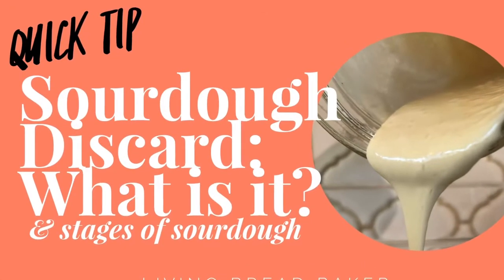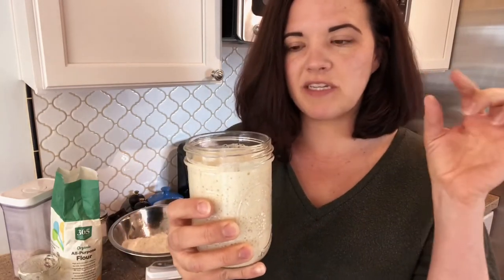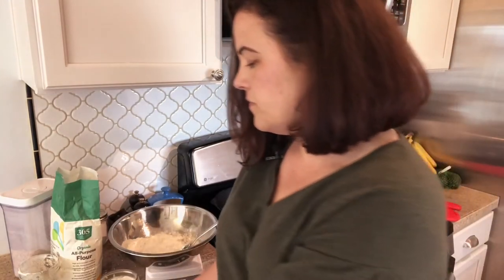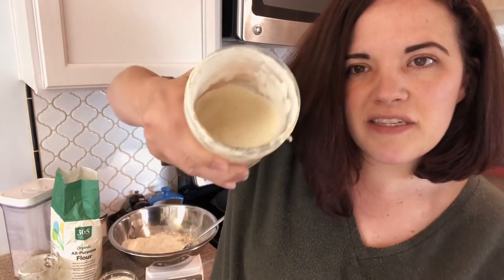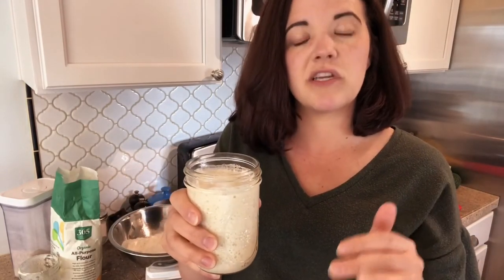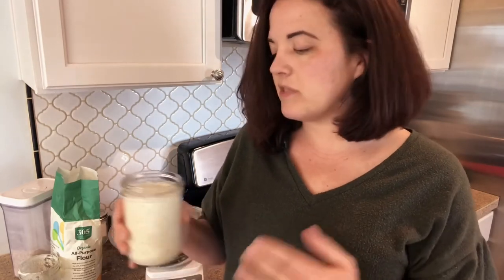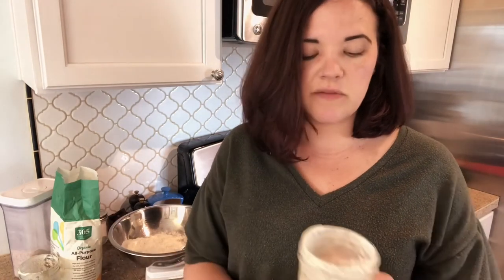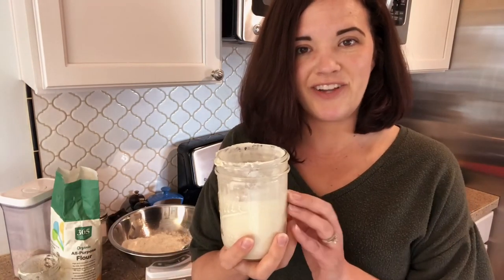What is sourdough discard and stages of sourdough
What is sourdough discard? And what is active sourdough discard? What's the difference?

In this short video I explain and show you examples of an active sourdough starter and one that I describe as discard. You can learn more and read about these stages in this post

For the full video of all 4 things you should know about sourdough discard, watch this

I would love to assist you in your sourdough journey! Whether you haven’t started or you are successfully baking but are looking to learn more and expand your skills.

NEW TO SOURDOUGH?
You can get my FREE Quick Start Sourdough Guide to begin learning some of the key terms and concepts in sourdough

LEARN TO BAKE SOURDOUGH:
You can take my foundational online Intro. to Sourdough course (includes my student favorite one-page sourdough bread visual guide) for $27

4 qt Cambro for one batch of dough
6 qt Cambro for large batches of dough